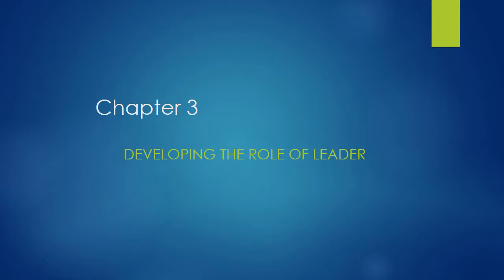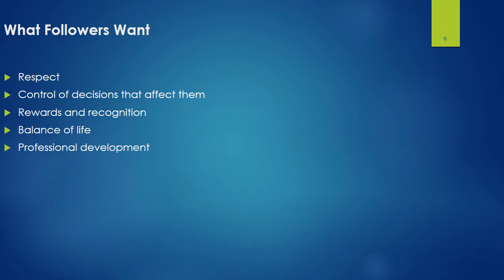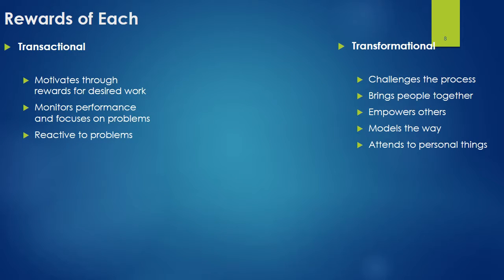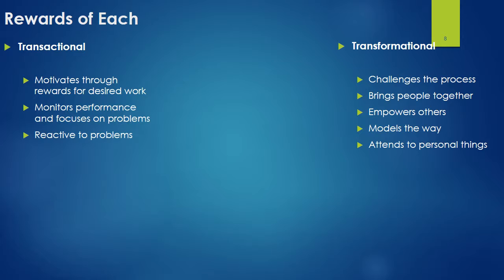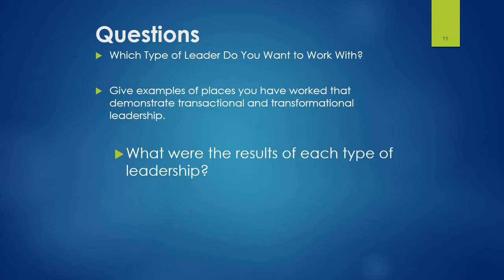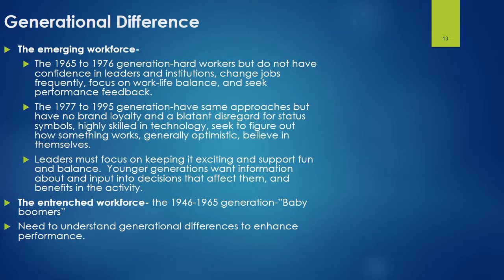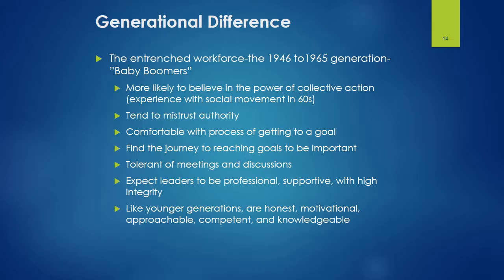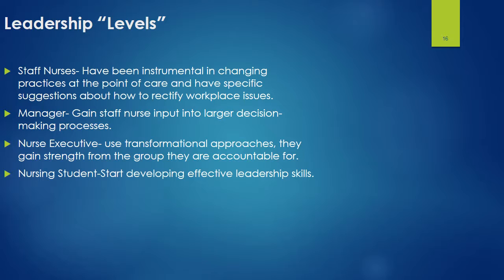MNC Chapter 3